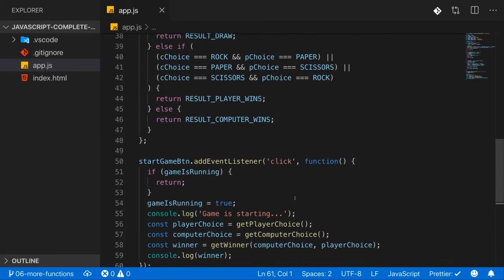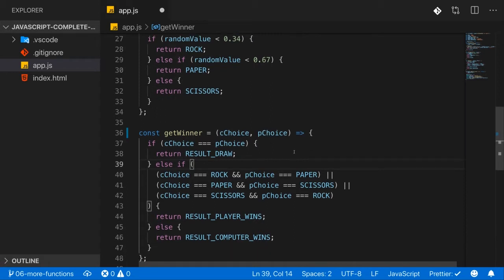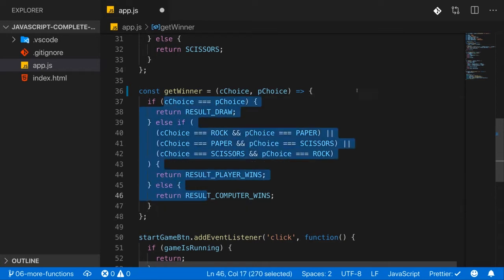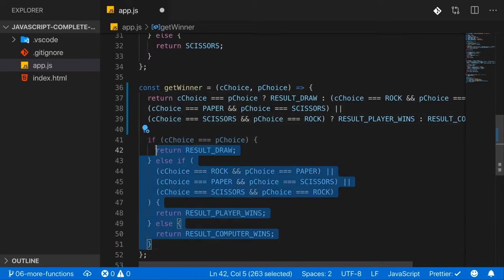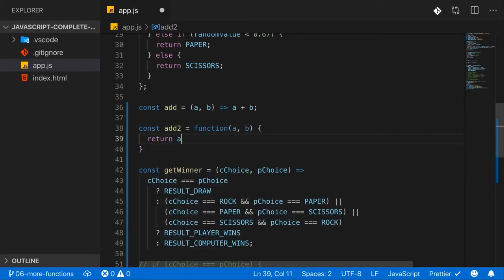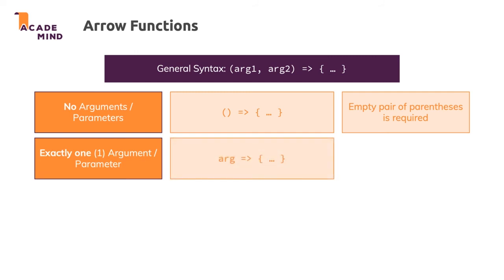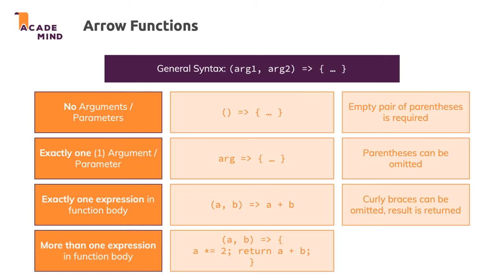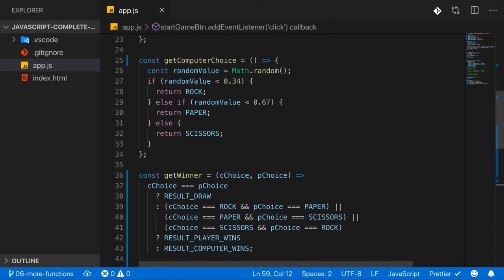11 Introducing Arrow Functions